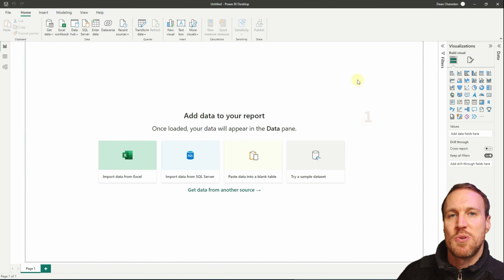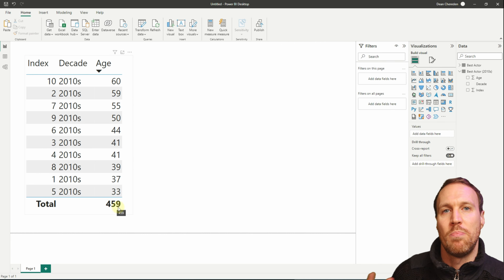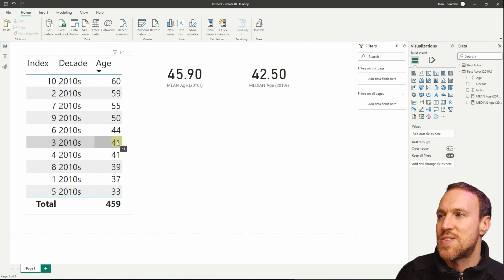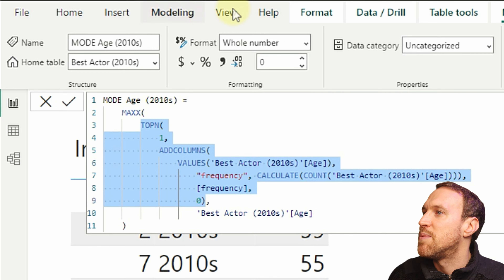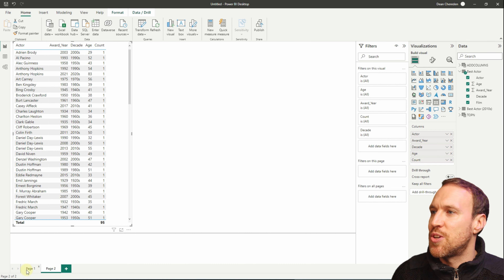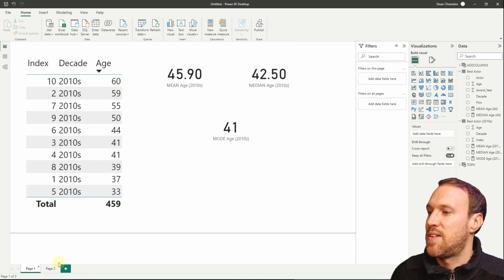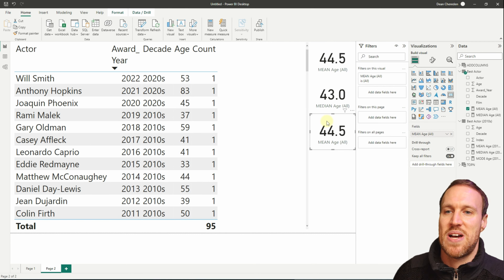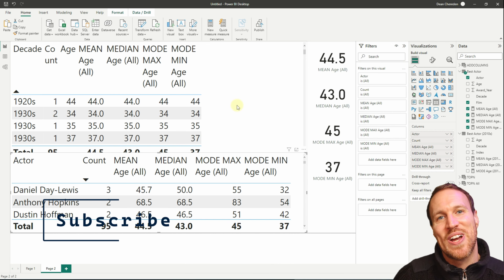How to Calculate Mean, Median & Mode in Power BI using DAX | Statistics: Central Tendency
In this video, I show you how to calculate the mean, median and mode in Power BI using DAX, using a dataset showing the age of the best actor winners at the Oscars.

00:00 - Intro
00:10 - Load in data
01:29 - Mean (Average)
02:23 - Median
03:15 - Mode